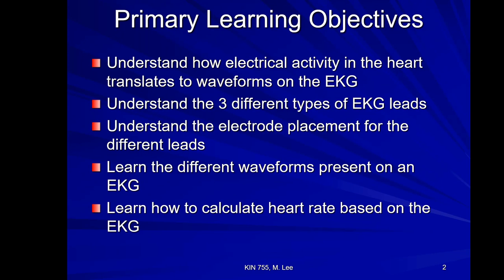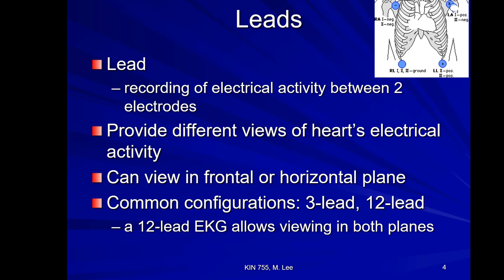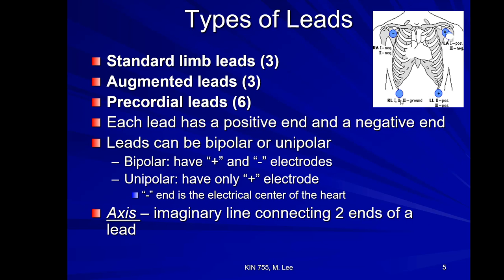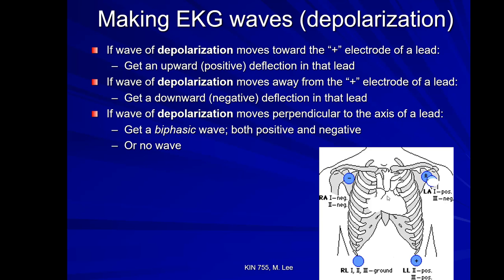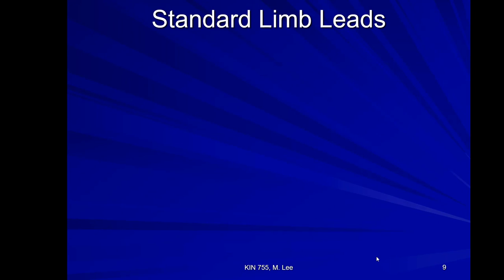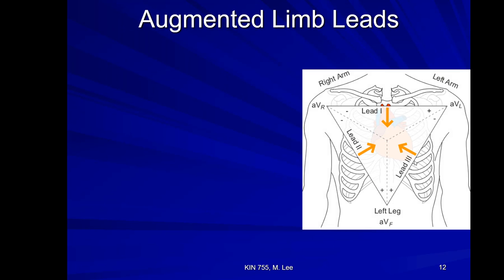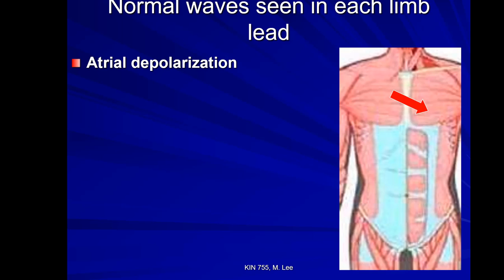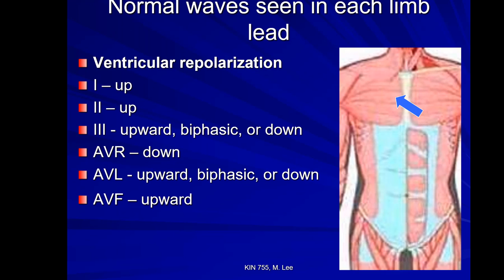02 EKG Basics Part1